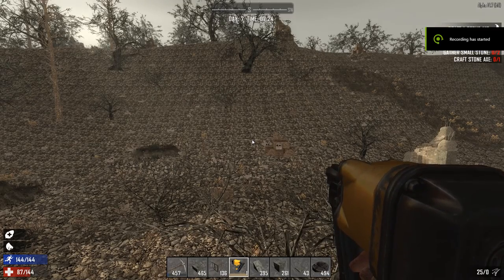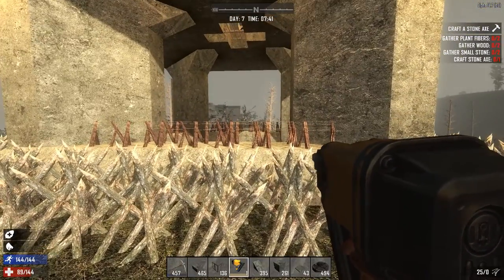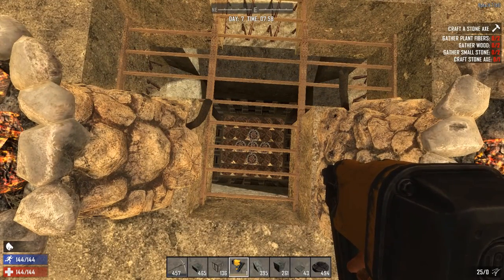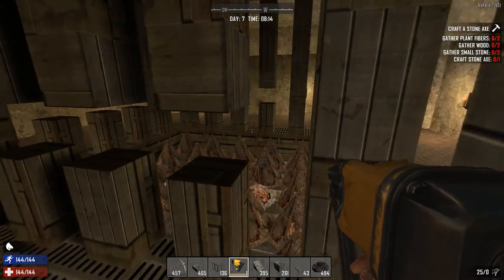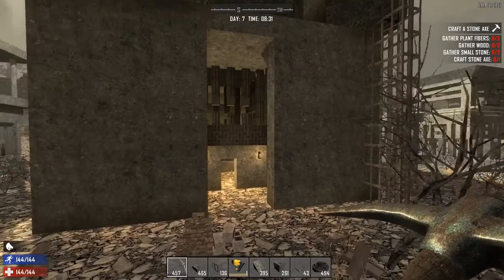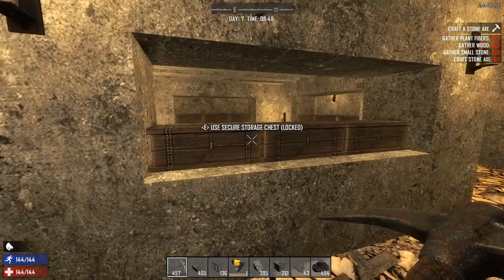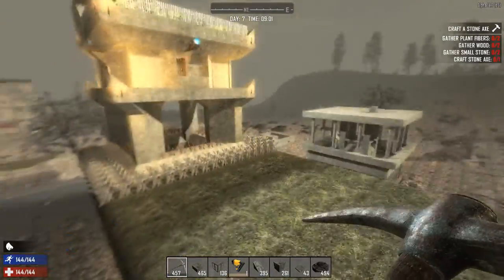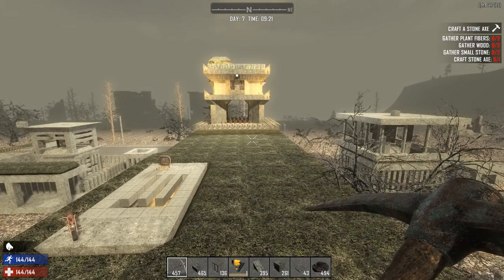7 Days to Die - Simple pit base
This is a simple pit base I came up with which works well against anything.  In the next video I will show how it holds against ZOMBIES!  After that I will post a how to video then make one in survival without cheating!